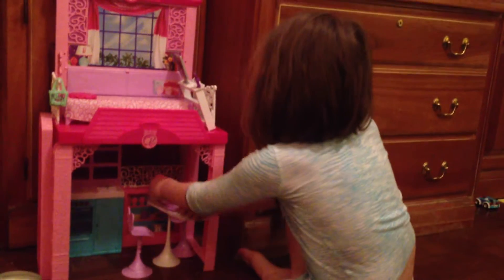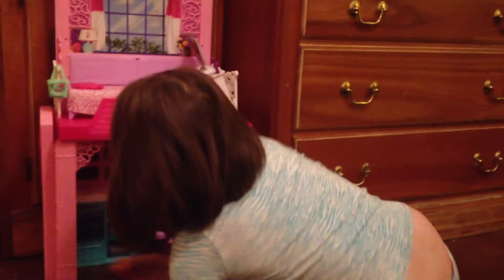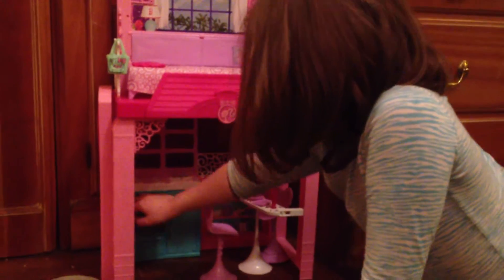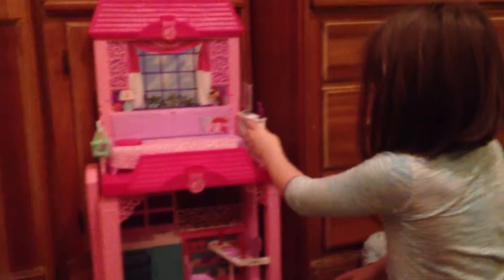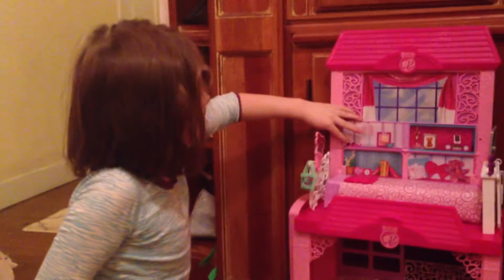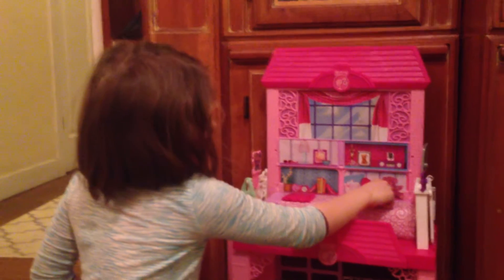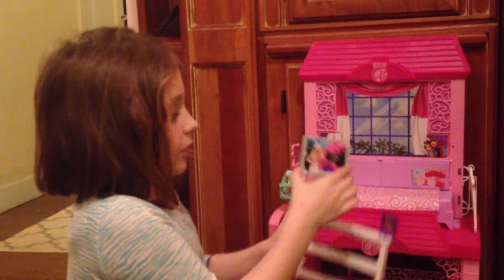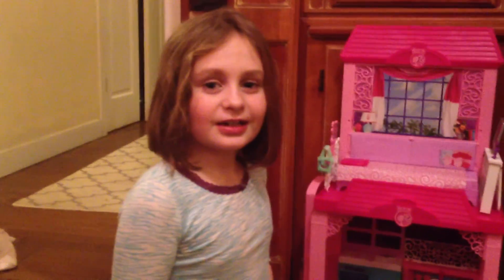Barbie Life in the Dream House by Niamh Ann Daly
Barbie dream house